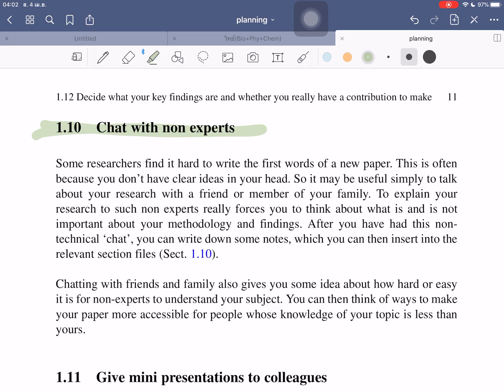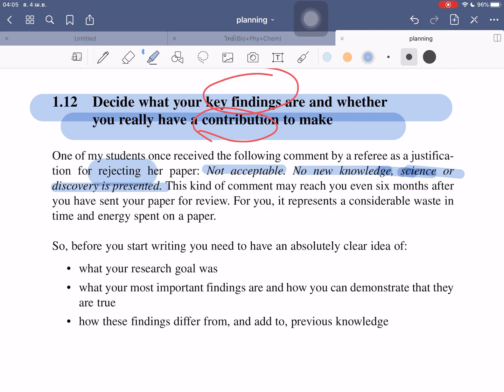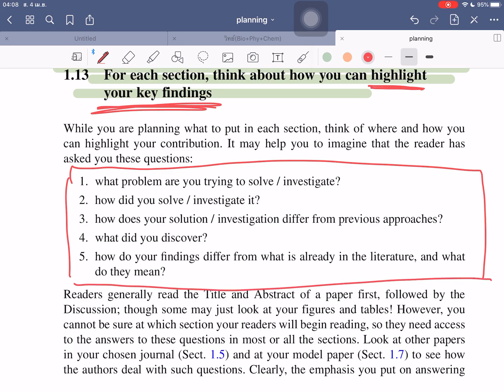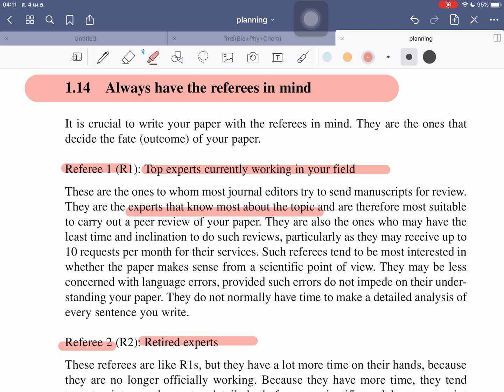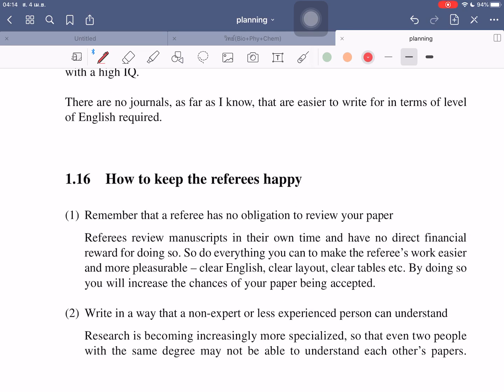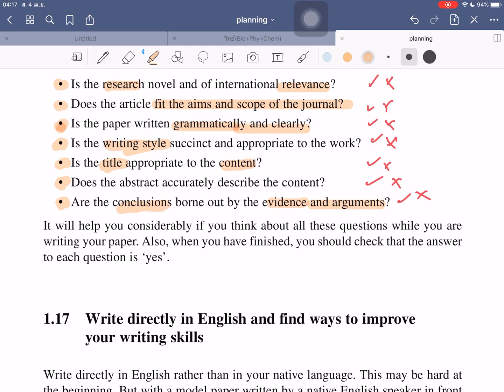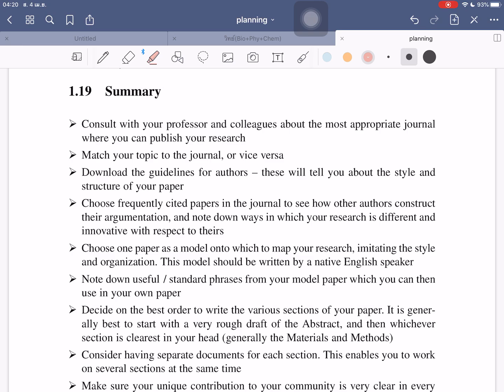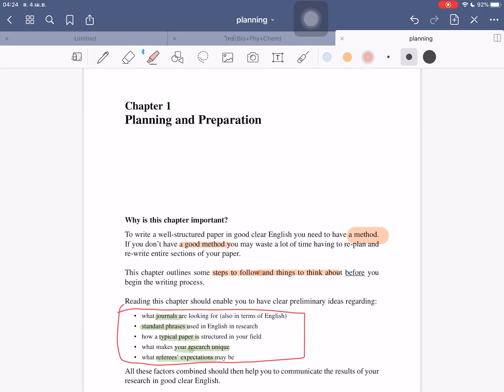Planning and preparation 02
Chapter 1 planning and preparation your research paper .
. This video is part of our LNG7401 English for ELT professional development.